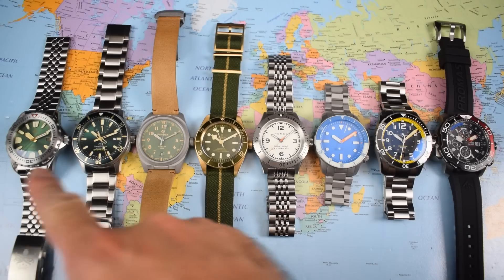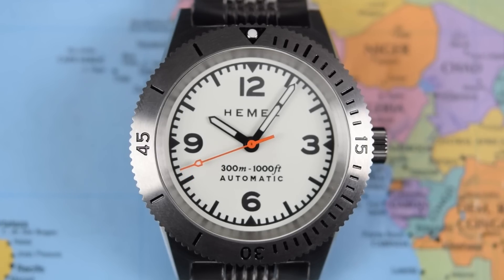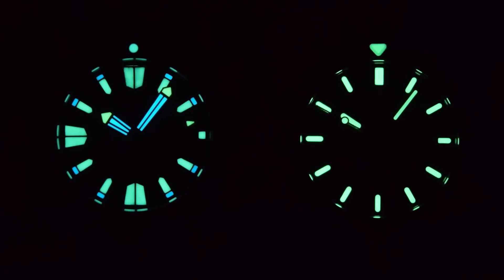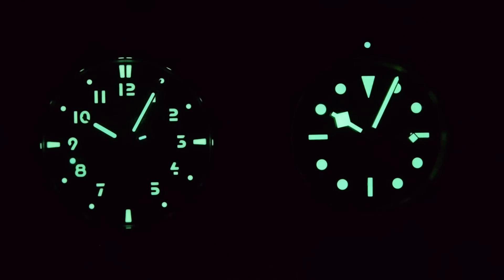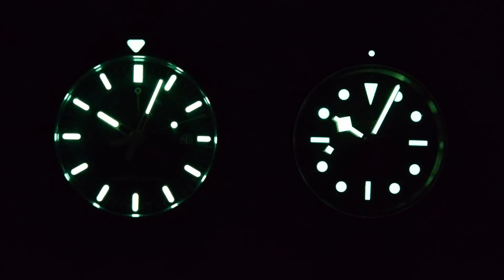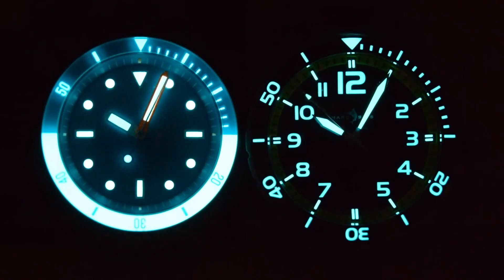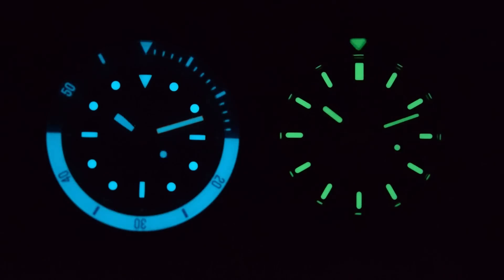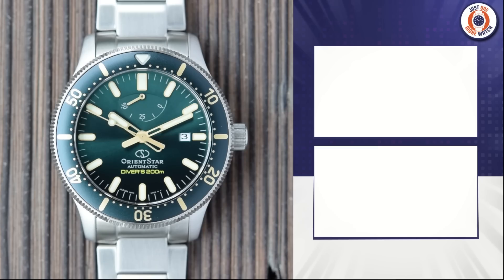Lume Wars! Episode 9! Tudor, Orient, Citizen, Hemel, Phoibos and more!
2. Orient Star Diver

3. Formex Field

4. Tudor BB58 18K

5. Hemel Sea Dart

6. Namica Shirahama

7. Marc & Sons

8. Citizen Beast

I always love a Lume Wars! Some crackers here today, and a worthy winner. Cheers, Jody